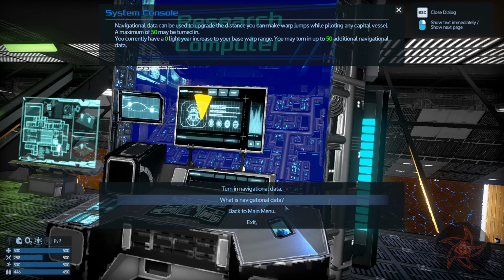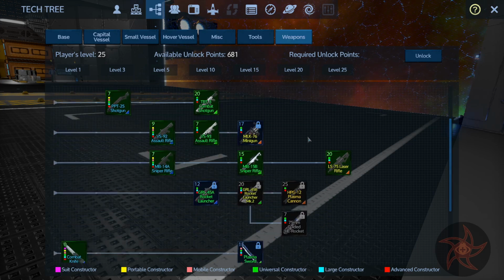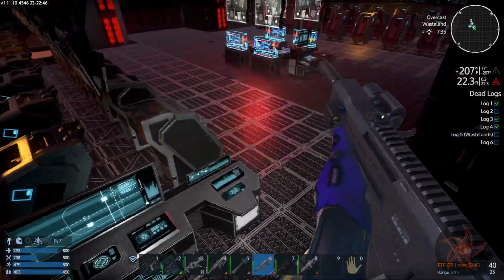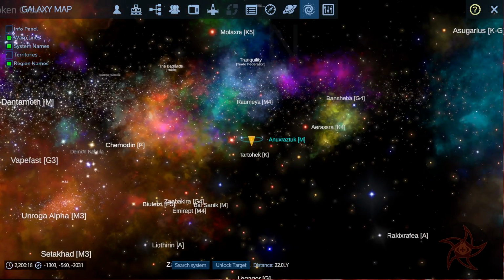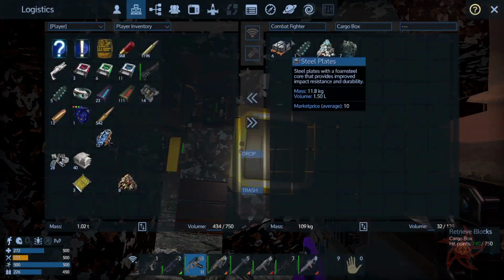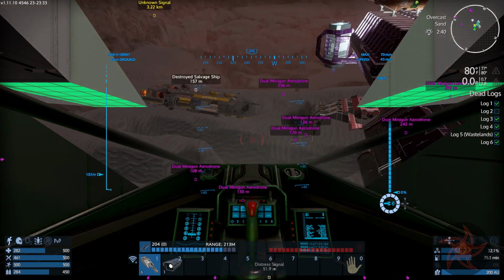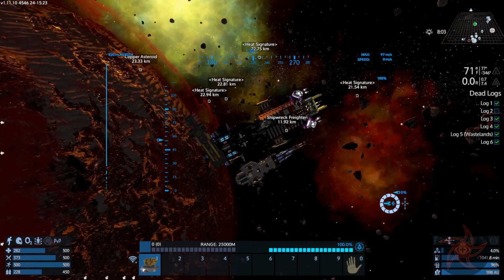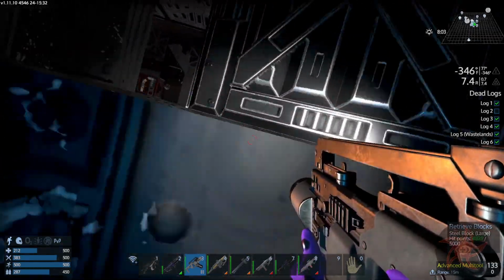Empyrion :: Reforged Eden 2 :: Abandoned Reactor :: RE2-18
Reforged Eden 2 is a complete game overhaul that combines Vermillion's Reforged Galaxy 2 and ravien_ff's Project Eden 2 content into a single scenario.
Nearly every block, weapon, POI, planet, trader, and mission has been updated or replaced and a large amount of new content added. This greatly changes the game experience.